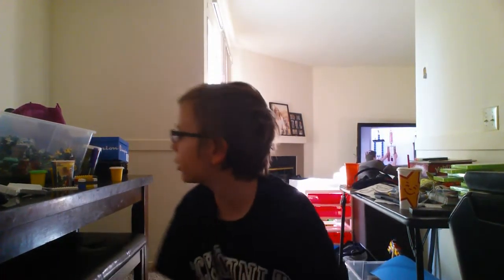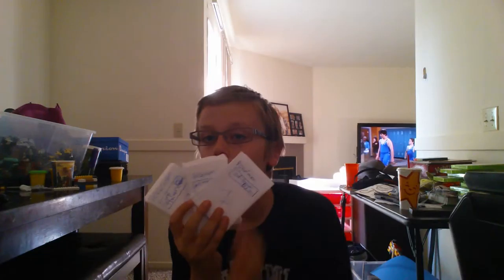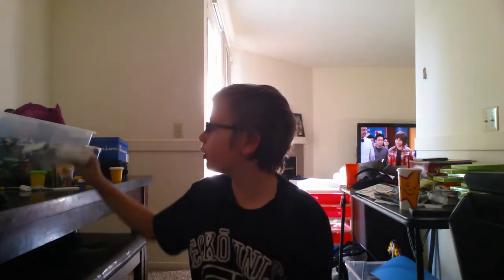Opening my custom pokemon packs pt.1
I just picked random pokemon cards and made a custom card pack